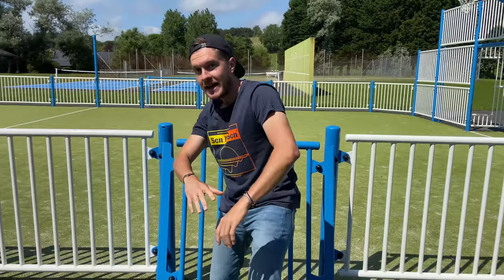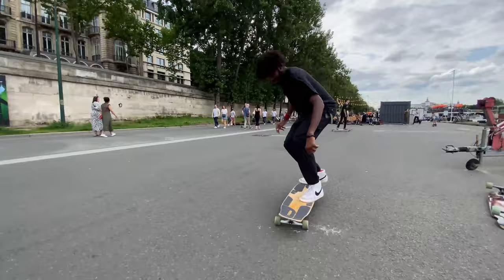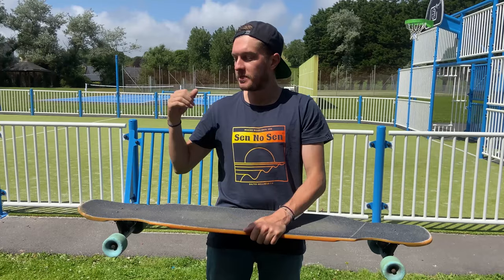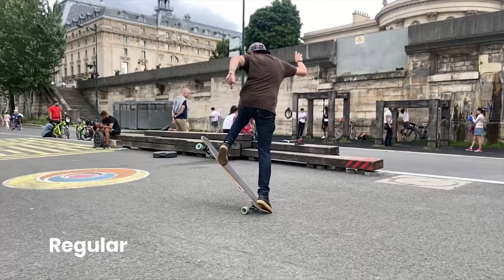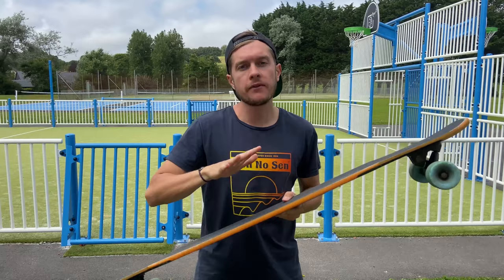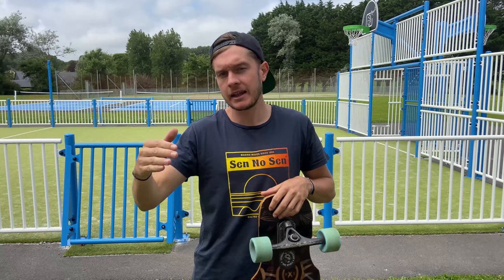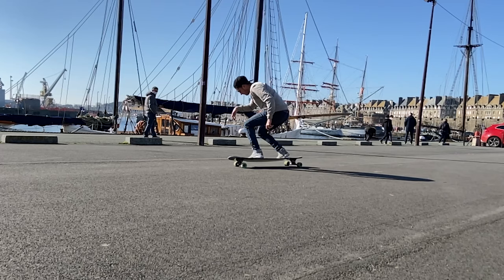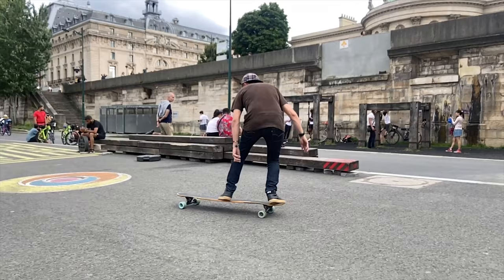Longboard tutorial / The Varial Flip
Episode #20 :
How to do the varial flip It on a longboard in only 4 Steps.
Longboard dancing / freestyle tips.

For my Setup :
° Moonshine Hoedown
° Orangatang Wheels Stimulus 77A
° Paris Trucks Savant 180°
° Riptide Bushings APS Barrels 85A for the bottom & APS Street Barrels 90 A for the top.

Guests : @blaackdancer @mehdi_tebo @romsg.o
Huge thanks to @menard.a_ & @estegrab for filming